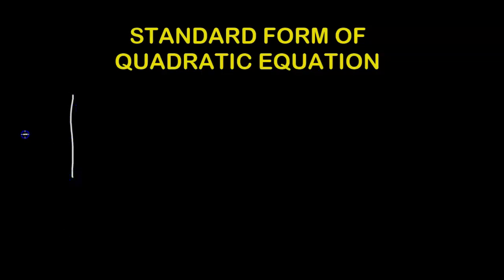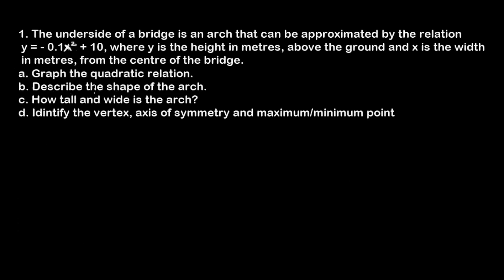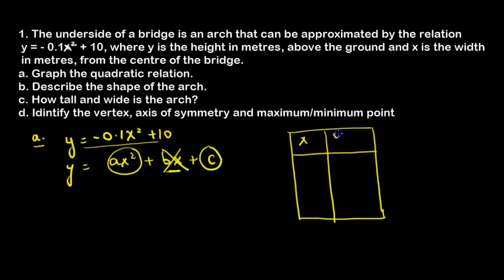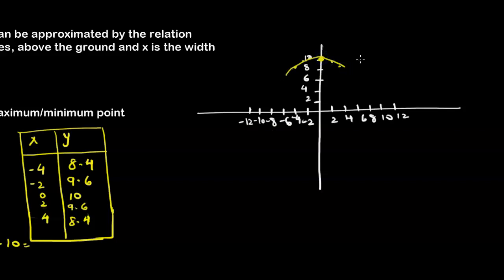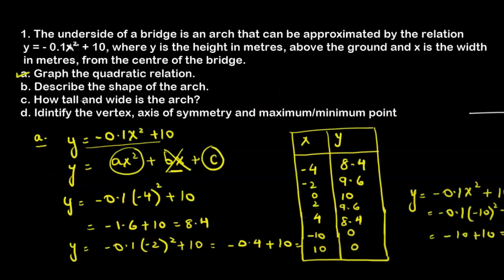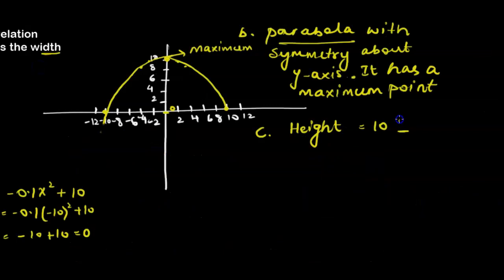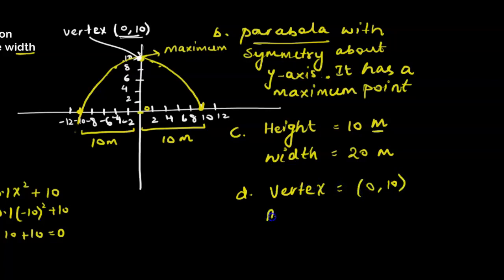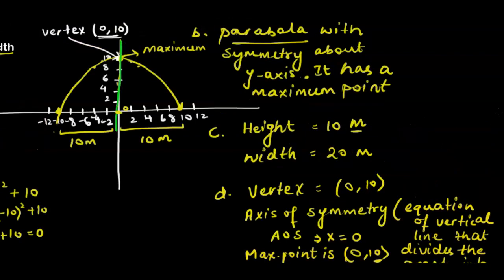Lesson 2 Graphing Standard form of the Quadratic relation } vertex, axis of symmetry, max/min point